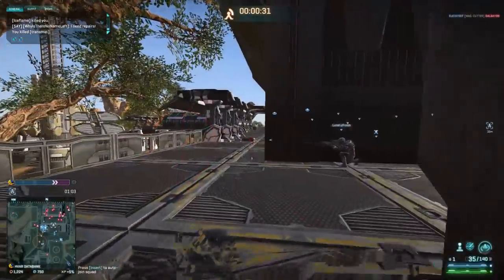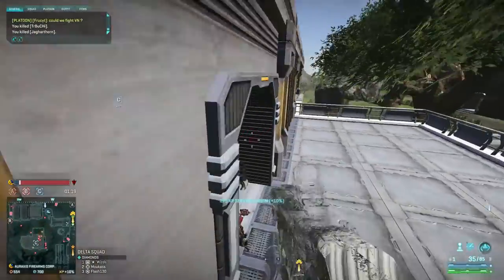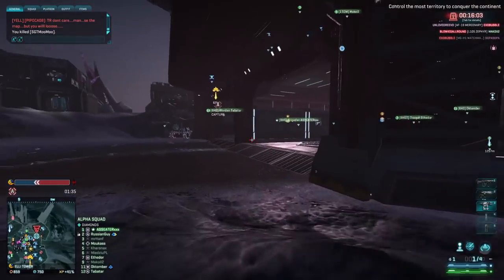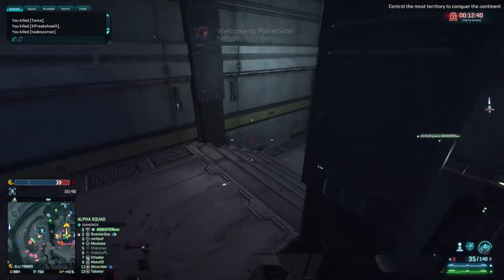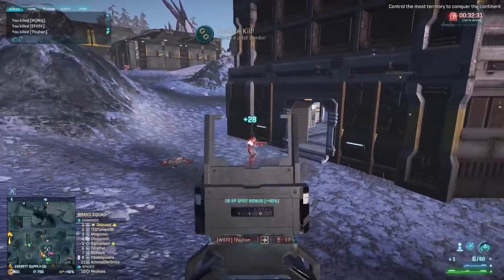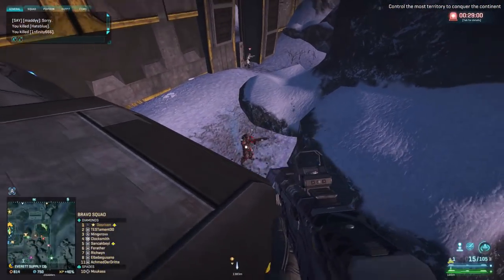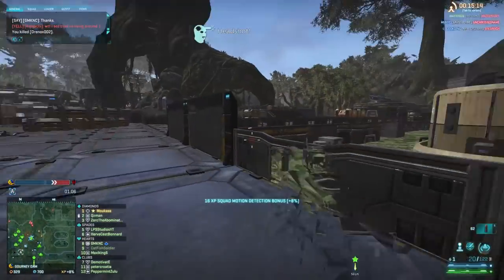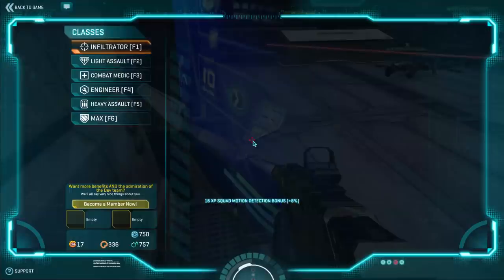How to be ULTRA sneaky in Planetside 2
Predator on Auraxis! After the suppressor's changes, I decided to give it a go in a super sneaky loadout with sensor shield! Amazingly fun at night or on Hossin!

Infiltrator loadout:
AF4 Cyclone (x2 scope, extended mags, suppressor, SP ammo)
Desperado (x1 scope, suppressor)
Nano armor cloaking
Recon Darts
Ammo belt

Sensor shield V
Assimilate V

Here are the patch notes on the suppressors:

"Suppressors

The suppressor attachment no longer reduces maximum damage range.
Velocity standardized to 15% for all weapons (previously, velocity penalties ranged anywhere from 20% to 50% based on the weapon.)
Dev Note: Suppressor penalties varied wildly from weapon to weapon, and in most cases remained one of the least desirable attachments to equip. We've streamlined the stat changes to make suppressors easier to understand and more worthwhile to use."

Interesting thread

"supressors have been buffs considerably.

They now have a universal flat 15% velocity reduction and don't impact maximum damage ranges anymore.

Personally I think this buff is a little bit too much for many guns. On some weapons supressors are almost mandatory and now there are very few instances where a weapon would be worse off with stealth now than previously. All short range & CQC guns which can use supressors might as well have them built-in now.

Stealth is a very powerful advantage and supressors came with disadvantages for good reason. Some weapons really needed the suppressor buffs like the Railjack, but others just got flat upgrades, and I fear balance may be up in the air for a bit now, as if high RoF weapons need the boost."

My Planetside 2 Characters:
Moukass - Miller NC
MoukassTeran - Emerald TR
MoukassVS - Emerald VS
MoukassMurica - Emerald NC
Moukass3 - Cobalt NC
STUFF I USE FOR GAMING